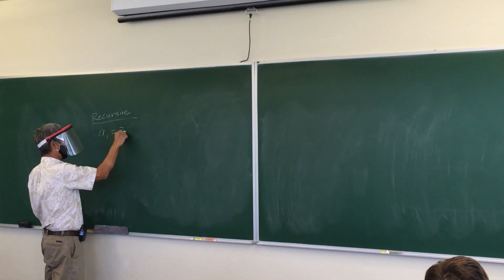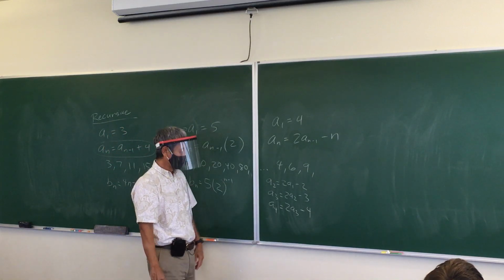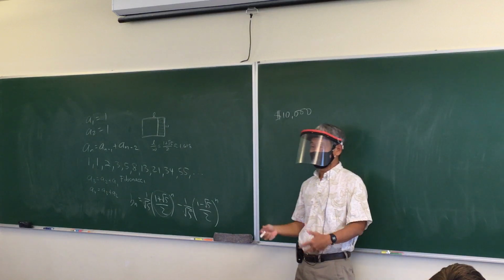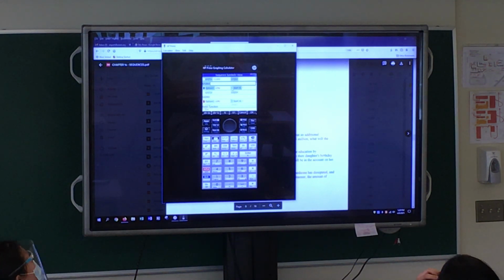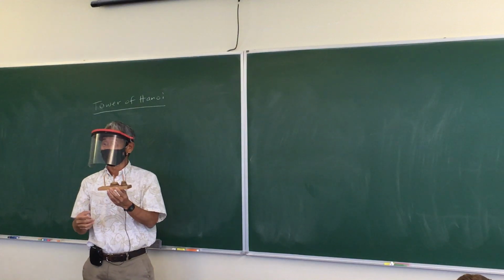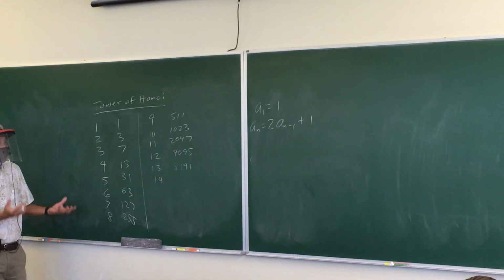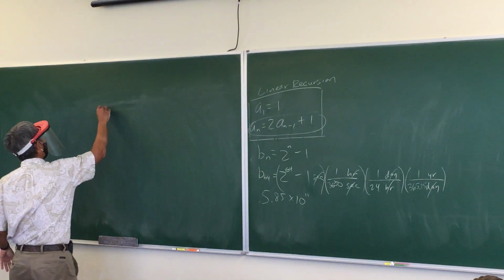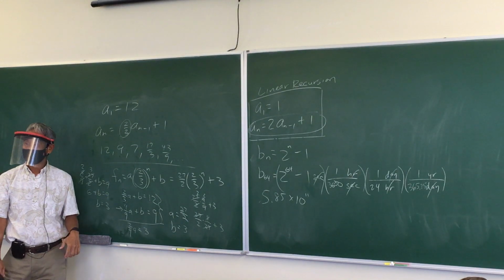PCH lesson sequence 2